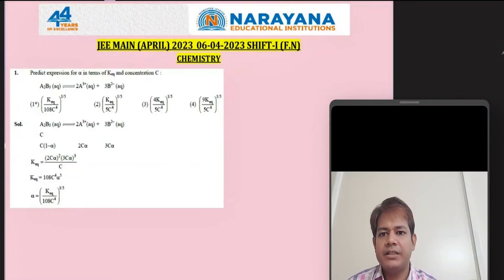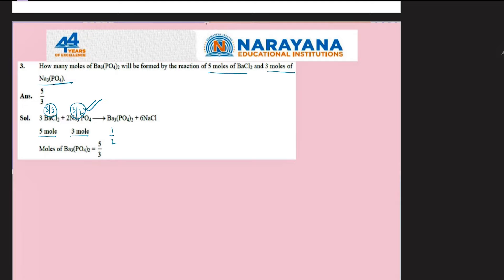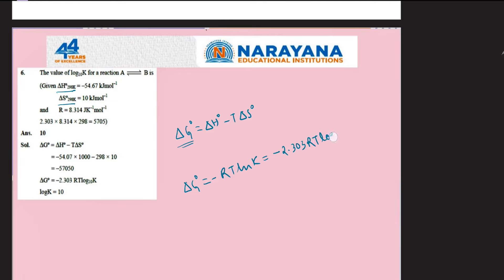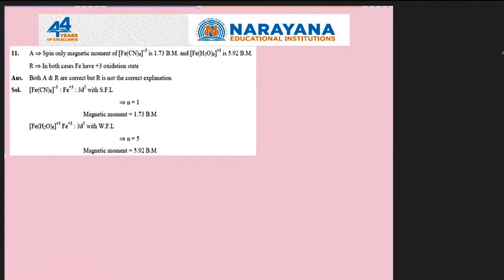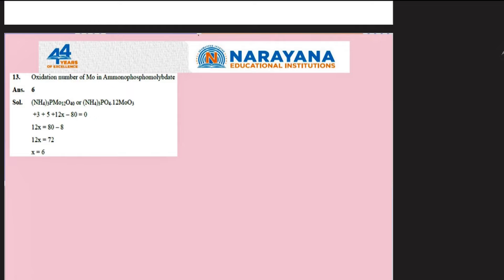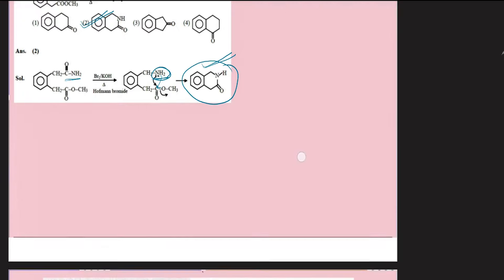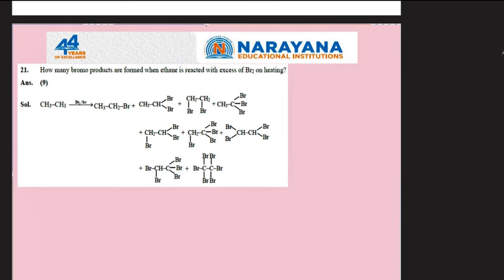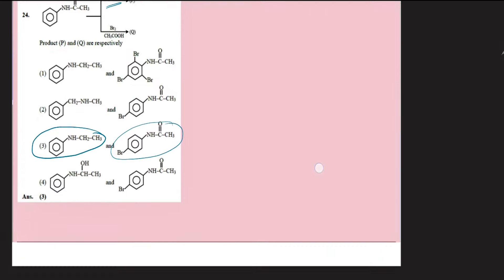JEE MAIN (JAN 06/04/23) FN CHEMISTRY MEMORY BASED QUESTIONS KEY & SOLUTION EXPLANATION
✍️ Register yourself for N-ACST Scholarship Test

  In this video, we provide detailed solutions, analysis, and answer keys for the JEE Main 2023 session 2 Chemistry question paper. As aspirants prepare for one of the most competitive entrance examinations in the country, it is crucial for them to have access to accurate and reliable resources that can help them prepare effectively. Our team of experts has meticulously put together this video to help students assess their performance in the exam and identify areas that require improvement.

We understand the significance of the JEE Main Chemistry paper, and that's why our solutions are designed to be conversation optimized. Our expert team has considered all possible scenarios while solving the paper to give you the most accurate answers. This video is an invaluable resource for students who want to gauge their performance in the exam and take their preparation to the next level.

Whether you are a JEE Main aspirant or a student preparing for other competitive entrance exams, our video provides a comprehensive analysis that can help you understand the exam better.
Stay ahead of the competition and score high in the JEE Main 2023 Chemistry paper with our expert guidance.